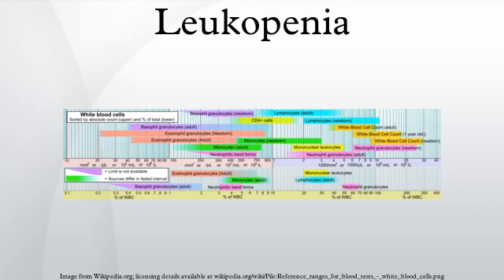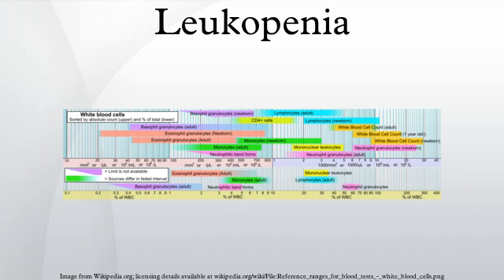Leukopenia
Leukopenia (also known as leukocytopenia, or leucopenia, from Greek λευκό - white and πενία -deficiency) is a decrease in the number of white blood cells (leukocytes) found in the blood, which places individuals at increased risk of infection.
Neutropenia, a subtype of leukopenia, refers to a decrease in the number of circulating neutrophil granulocytes, the most abundant white blood cells. The terms leukopenia and neutropenia may occasionally be used interchangeably, as the neutrophil count is the most important indicator of infection risk. This should not be confused with agranulocytosis.